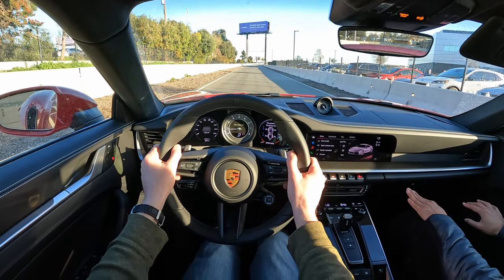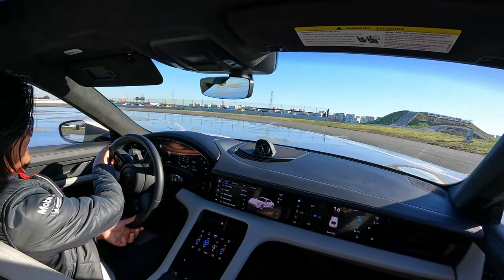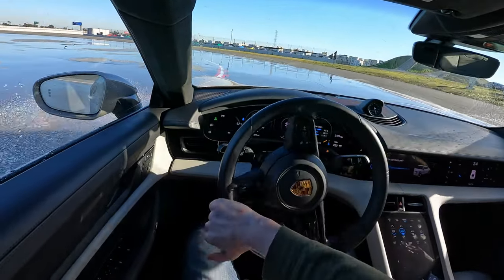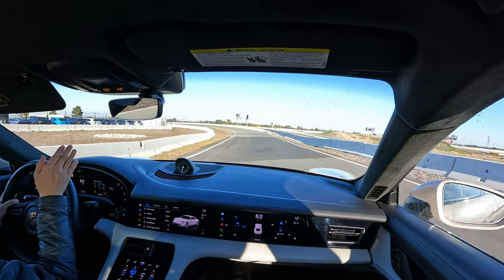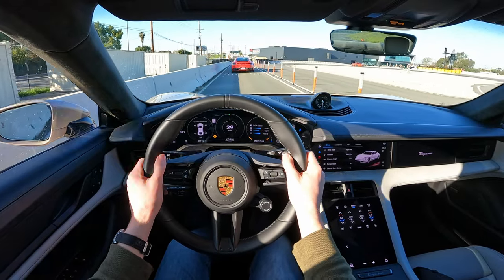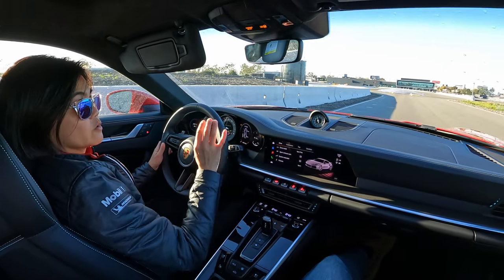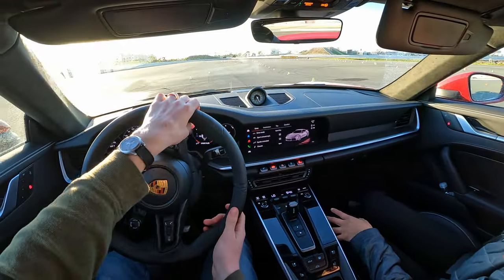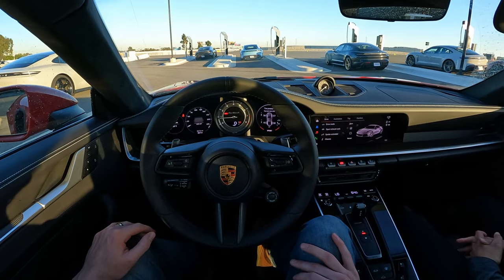What It's Like: Porsche Experience Center LA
We got to experience the Porsche Experience Center Los Angeles in some of the best cars Porsche has to offer: the Taycan Turbo and 911 Turbo S. PECLA provides varying experiences for pure fun, driving skill improvement, or event hosting. We would happily go again.

0:00 Intro
2:21 Low Friction Circle
10:22 Handling Circuit Taycan
16:31 Acceleration Straight Taycan
18:24 Kick Plate
20:53 Acceleration Straight 911 Turbo S
21:44 Autocross
22:48 Handling Circuit 911 Turbo S